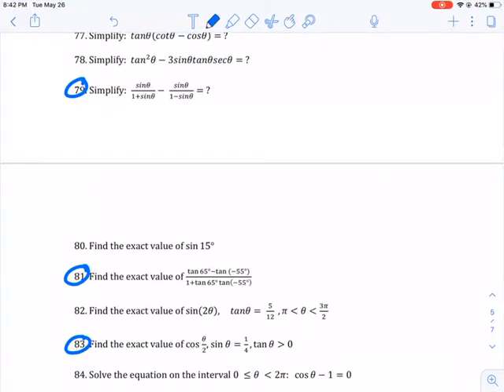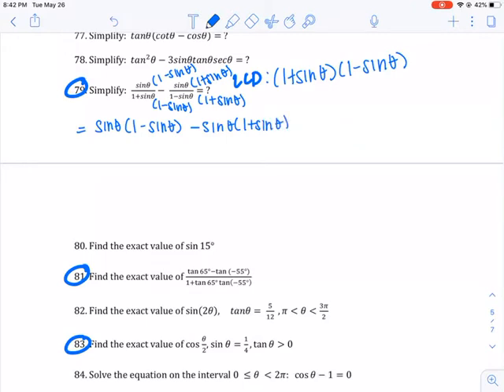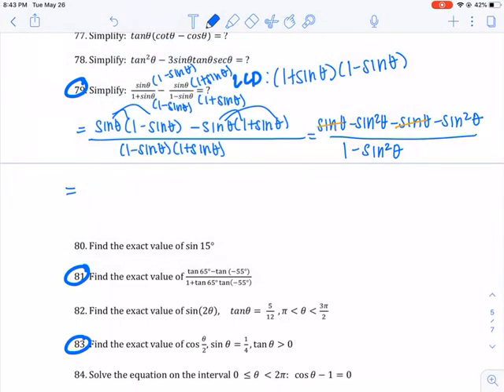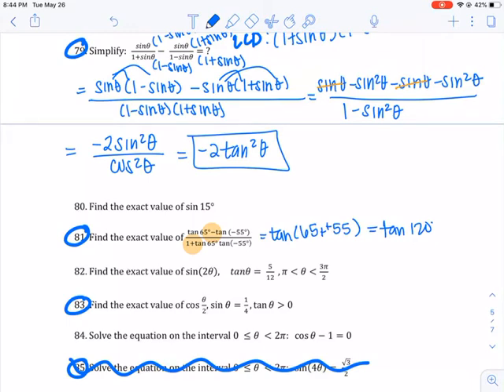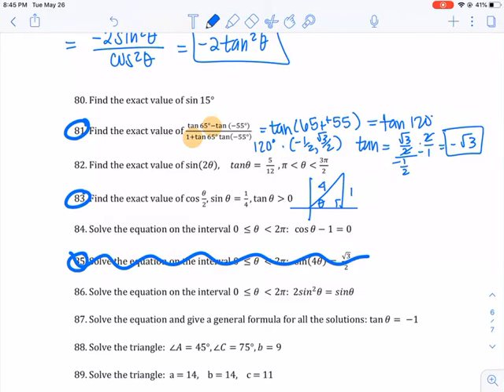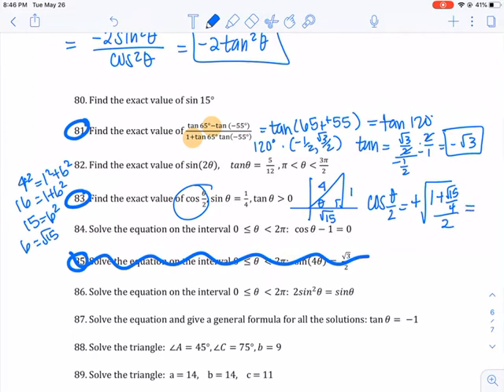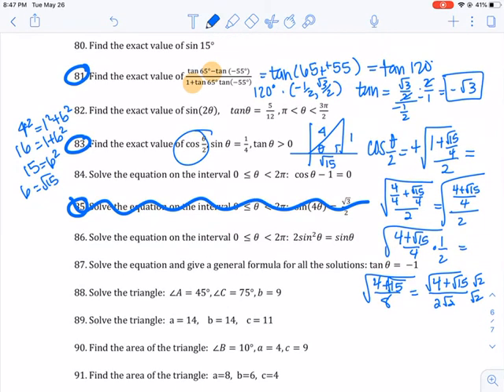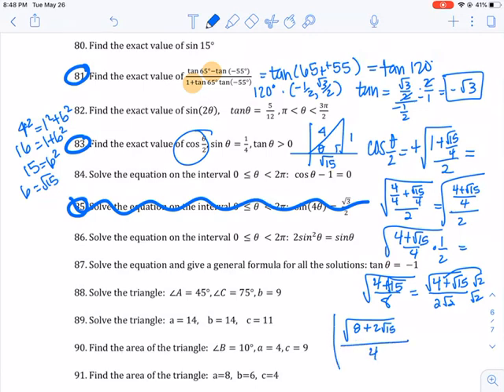review # 79, 81, 83, 85